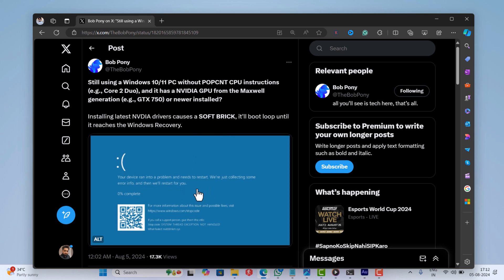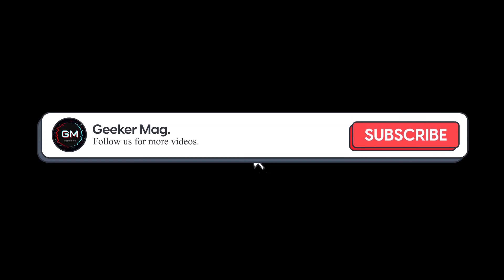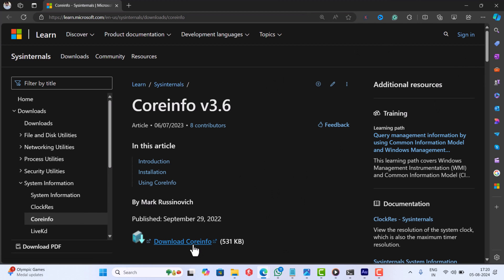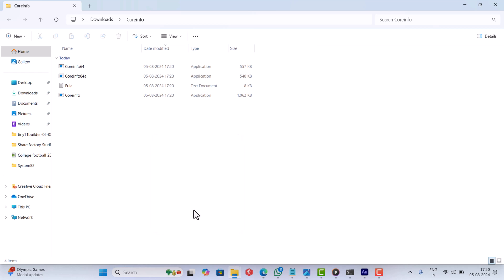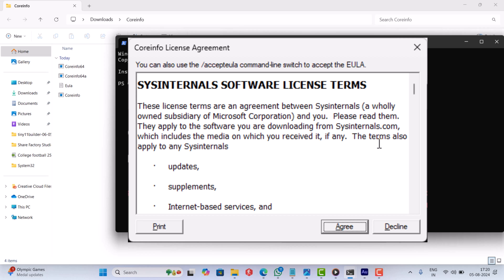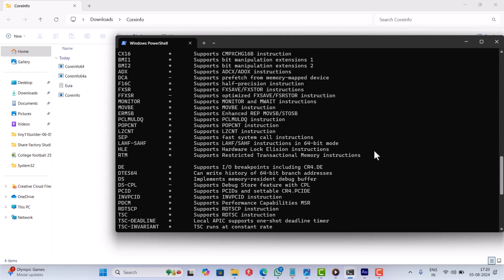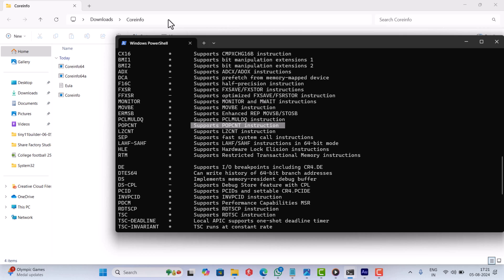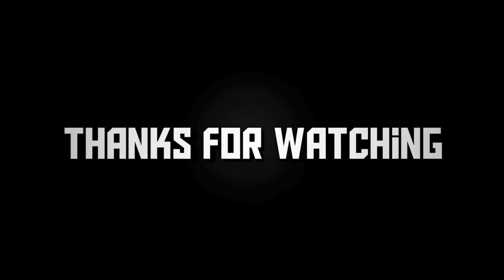Nvidia Driver R555 Update Causes BSOD for PC - Do This Before Installing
In this video, I'm going to show you how to protect your PCs from stucking in Blue Screen of Death BSOD after installing Nvidia Drivers R555

RECOMMENDED DOWNLOADS